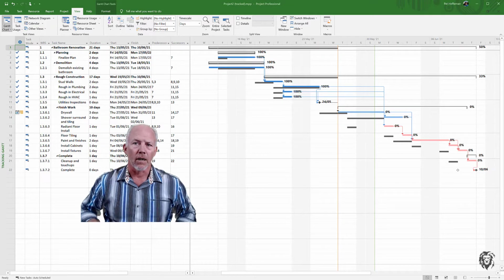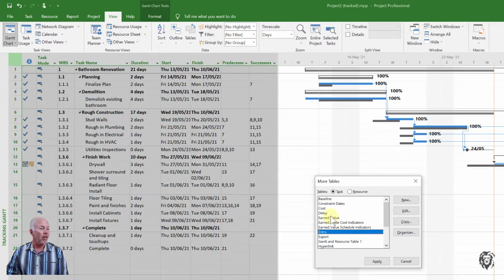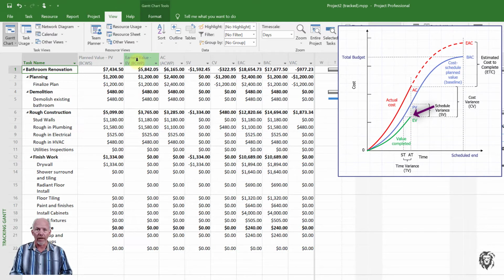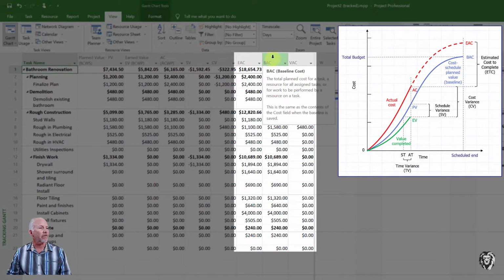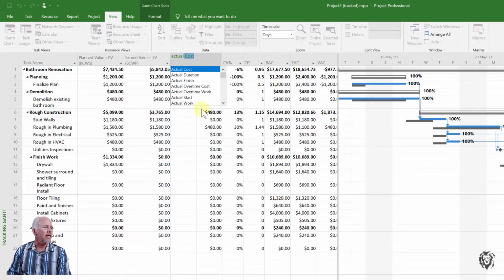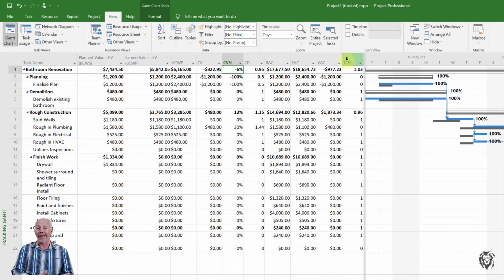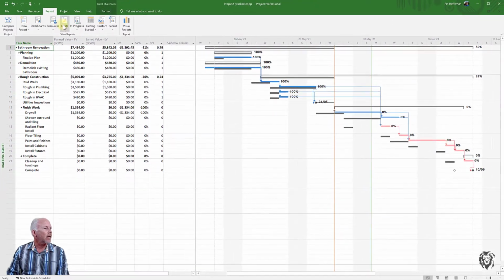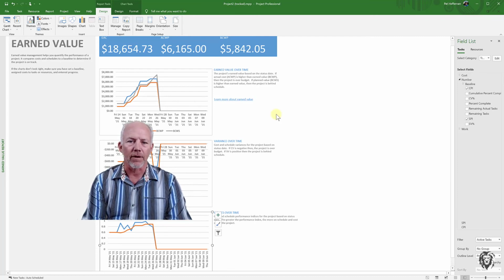MS Project 9 - Earned Value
This 20 min tutorial walks you through how MS Project facilitates Earned Value Analysis of your project during the execution stage.  It does assume a degree of familiarity with EV analysis.